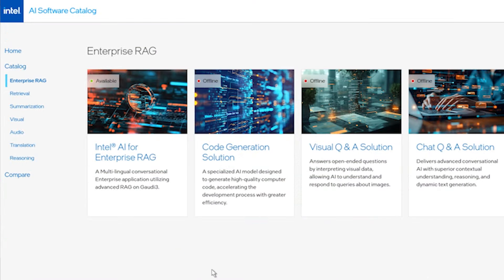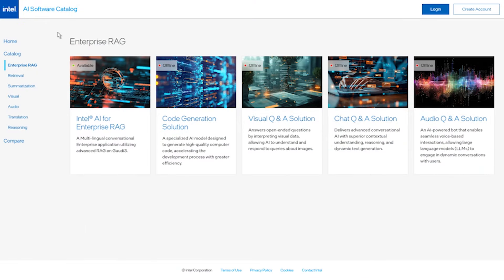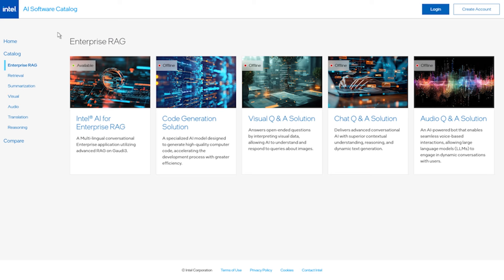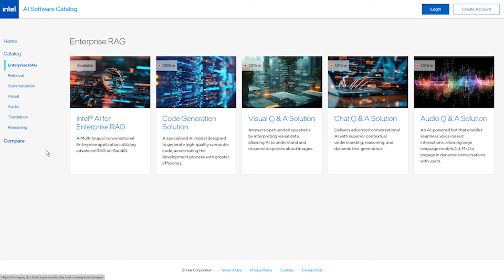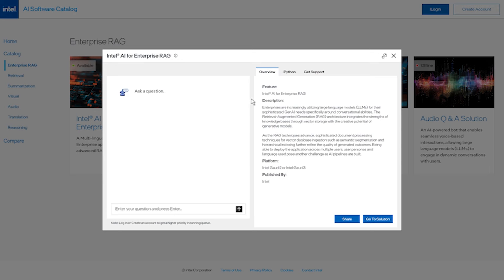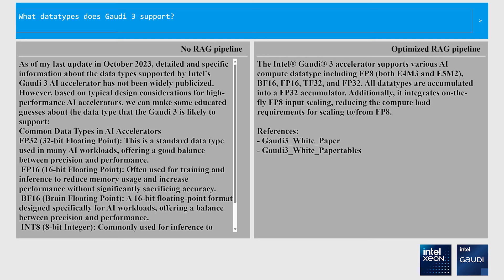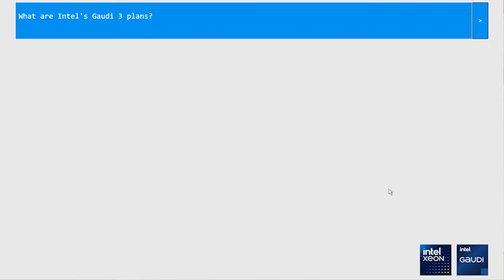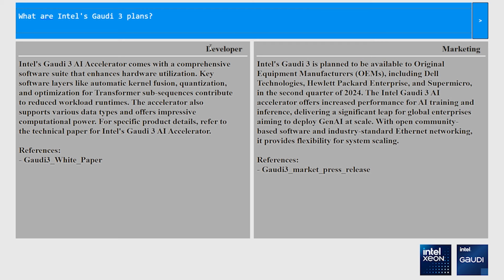Enterprise RAG Systems | Demo | Innovation Selects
Unleash the power of your enterprise data with Intel® AI for Enterprise RAG. Our fully validated solution provides flexible, scalable, and secure AI capabilities.

Intel® AI for Enterprise RAG is a fully validated, turnkey solution that makes it easy to turn enterprise data into actionable insights. Developed in collaboration with leading industry partners, Intel® AI for Enterprise RAG equips enterprises to seamlessly integrate flexible, scalable and secure AI capabilities across entire organizations.